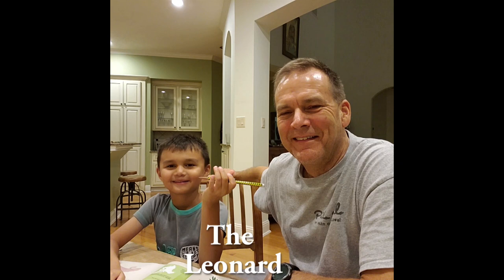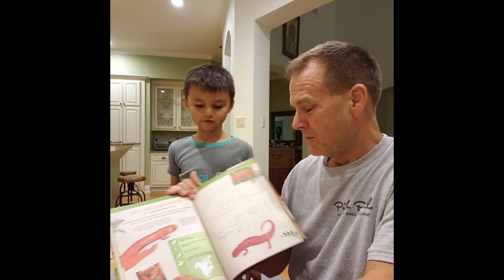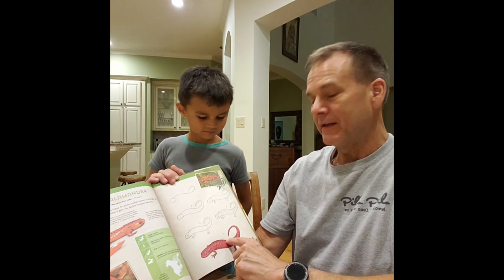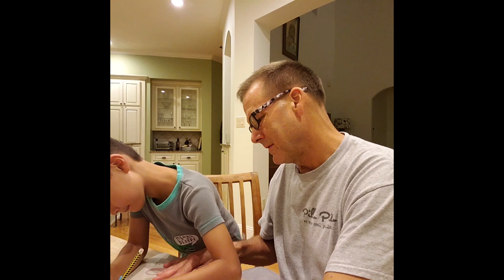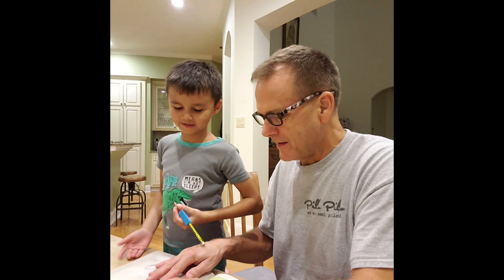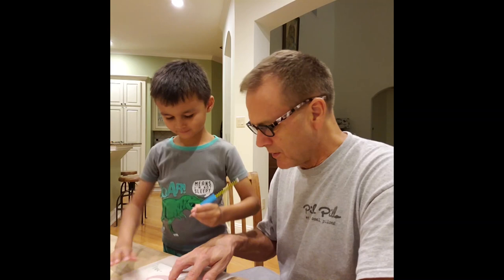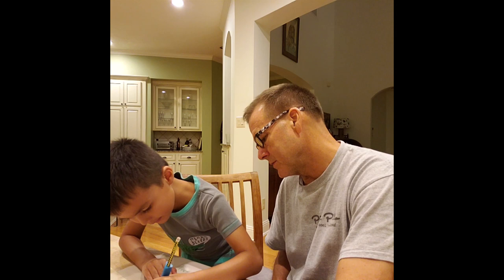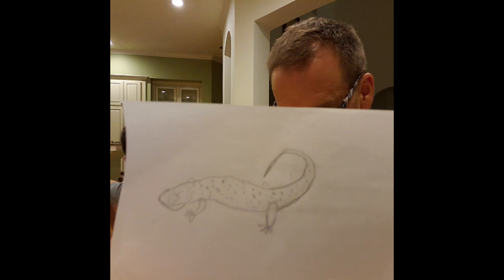Leonard and Eli drawing a Salamander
Drawing lesson